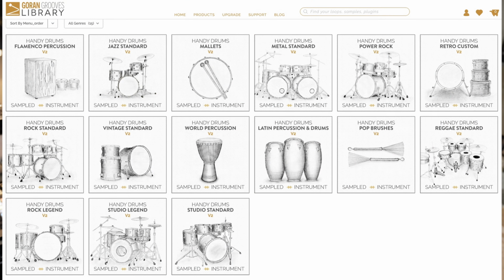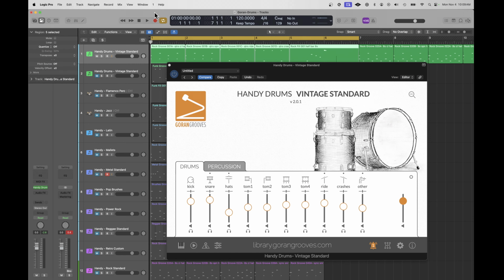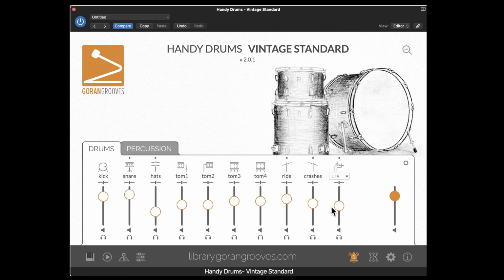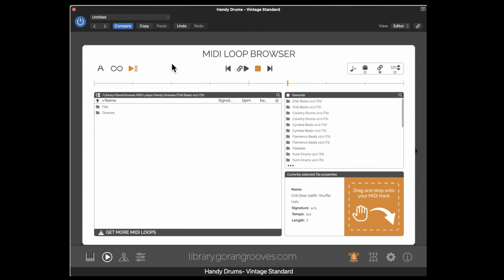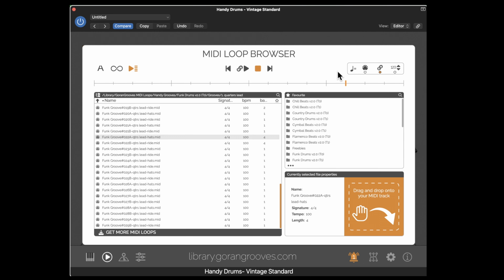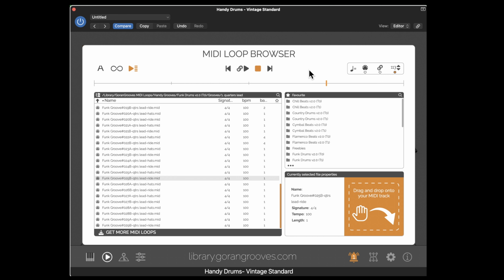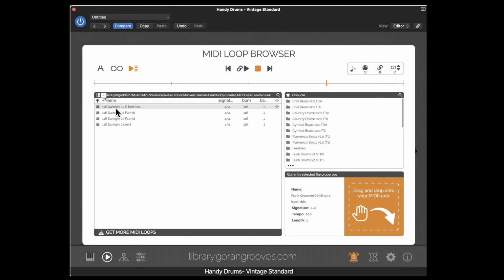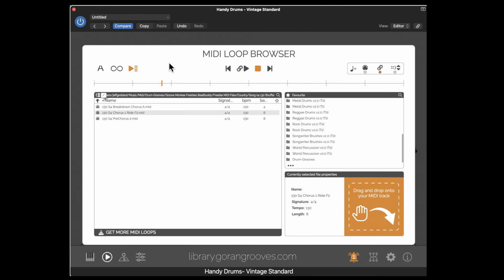Goran Groove Handy Drums has a really useful secret feature!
Goran Groove - Handy Drums v2.02 - Secret Feature in Midi Browser

Every time I use Handy Drums, I'm more impressed than the last time!  The quality sounds are great.  The fact the Midi File Browser works with 3rd part midi grooves is excellent and helpful.  Despite years of searching, I haven’t found a better and easier to use way to preview midi grooves and hear the drum sounds I have in mind.

While competitors package a sequencer and FX, I like the simplicity of Goran Grooves.  If I need a sequencer, I prefer the power and capabilities of her step sequencer in my DAW - works perfect. I prefer dragging midi groove (files) inmto my DAW during the arrangement and tweaking anything in the piano roll editor.   And, when adding FXs, again, I prefer the effects I own and the FXs in my DAW.  It's easy to use Handy Drums in a multi-channel mode having a variety of FXs on each kit piece nd controlling the mix and routing in my DAW.  It's exactly what I'm looking for!

Content Highlights!
- don’t really need a sequencer
- drag n drop into your DAW
- midi loops available are 11,000+
- hover over any control to see what it does
- auto play button
- loop until you hit stop
- play all button - plays next in list
- transport works as you’d expect
- prev / next file
- DAW link button to tempo switch and playhead location

Options (3 options)
- playback original tempo of the midi file
- playback at DAW tempo
- playback at a specified tempo fixed

Now - other drum midi file locations…
- remembers the last location
- name filter
- Fav star (to add to favs)
- sort by name, BPM or Signature
- Import / Export Favorites (json file)
- Link to Goran Groove library to buy more midi paks

📖 Chapters

00:00 Handy Drums | Goran Grooves is very good!  Now v2.02
00:25 15 Different Sounding Kits + Midi Loops Browser
01:25 Demo in Logic Pro
02:00 Features of the Midi Loop Browser
04:15 Using other 3rd party midi drum grooves
05:20 Utilities for previewing midi drum files
05:48 Perspective on Handy Drums vs the competition